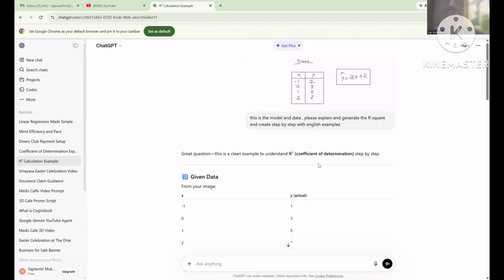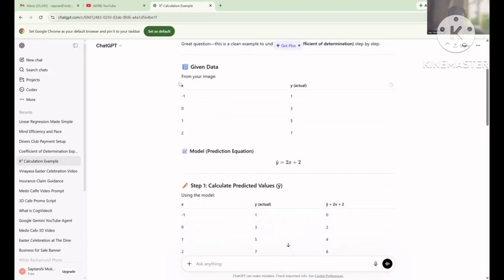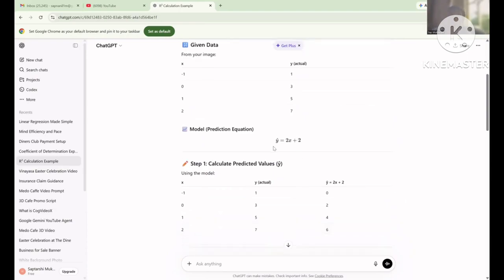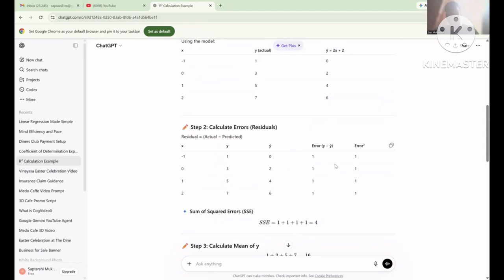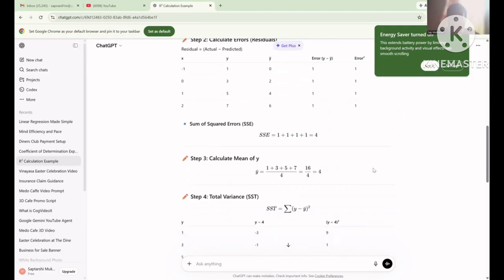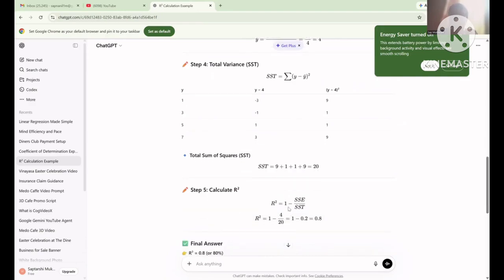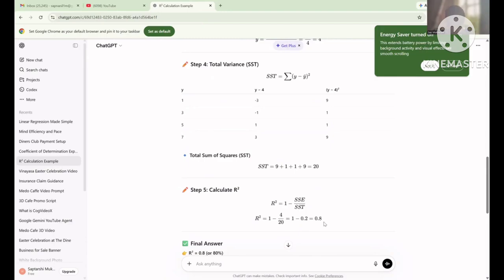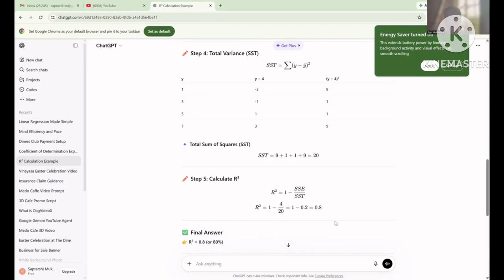AI for Everyone| Session 2|Linear Regression Made Simple(Cond)| learnings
The previous versions is available in    • Video
🚀 Want to understand Artificial Intelligence without any technical background? This video is your complete beginner-friendly guide to AI!
In this video, we break down complex AI concepts into simple, easy-to-understand explanations so that anyone can start their journey into Artificial Intelligence.

🎯 What you’ll learn in this video:
✔️ What is Artificial Intelligence (AI) in simple language
✔️ Real-world AI examples you use every day
✔️ Basics of Machine Learning explained step by step
✔️ How AI works behind the scenes
✔️ Linear Regression and deep knowledge
✔️Simple way to build Machine Learning Model

Beginners with zero coding knowledge
Students and professionals
Anyone curious about AI and future technology

🔥 Why learn AI today?
Artificial Intelligence is transforming industries worldwide. Learning AI now can help you stay ahead, grow your career, and unlock new opportunities in tech.

⏱️ Video Chapters
00:00 – Introduction
00:45 – What is AI
03:00 – Real-life AI Examples
06:00 – Machine Learning Basics
09:00 – Linear Regression
12:00 – Examples
14:00 – Conclusion